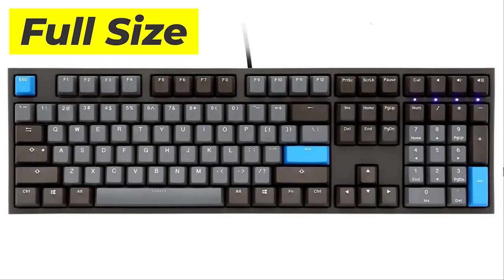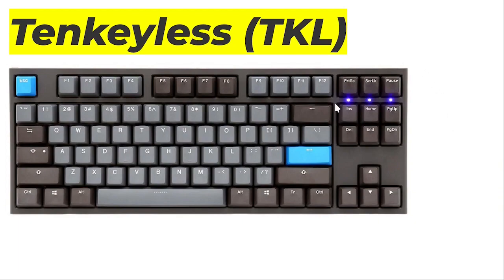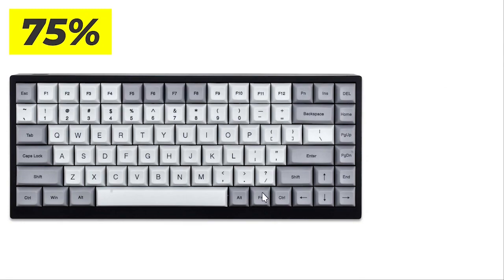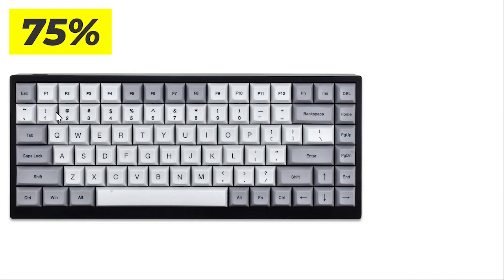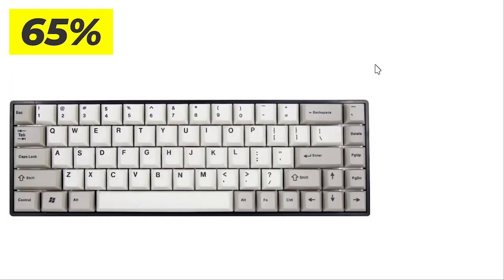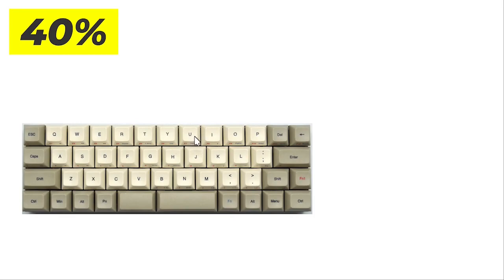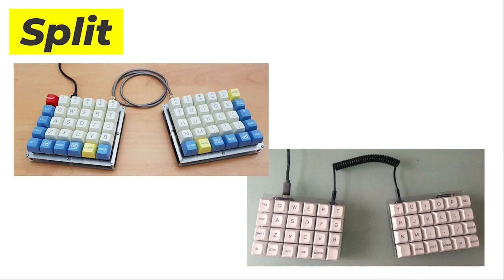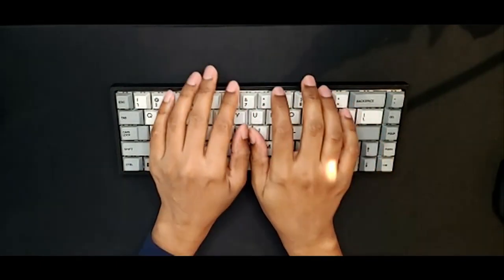A Guide to Weird Keyboards